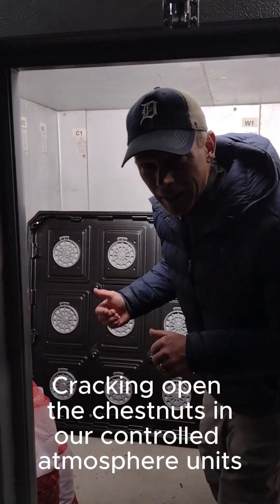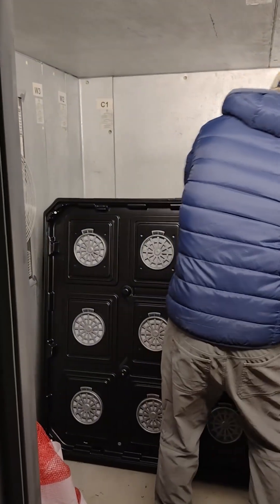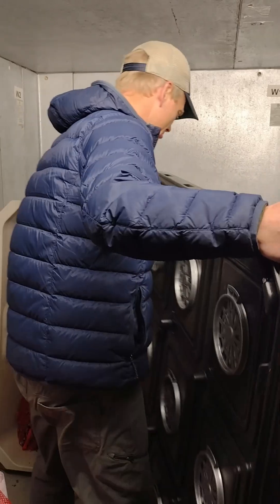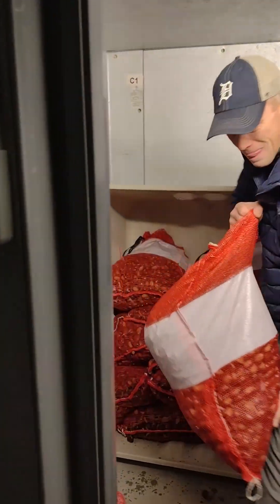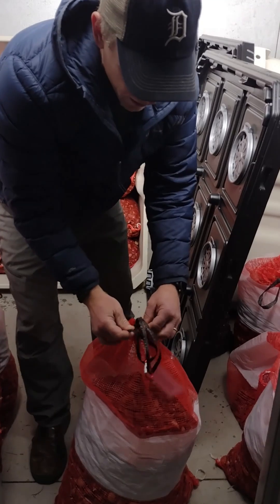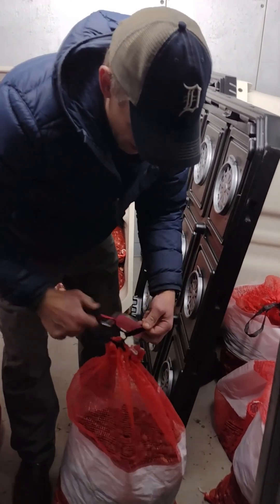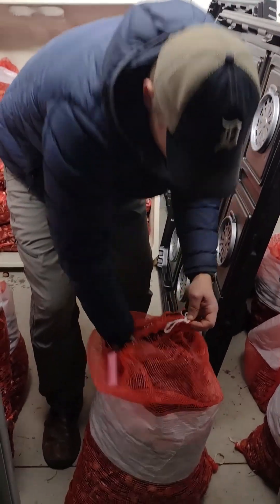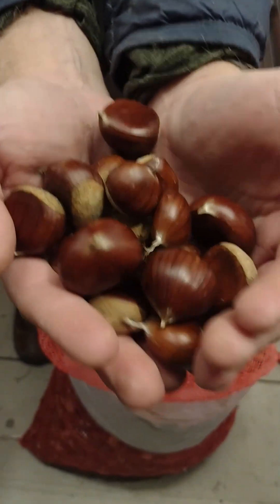The freshest chestnuts for the holidays by using controlled atmosphere units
See how well chestnut storage in controlled atmosphere units worked out.